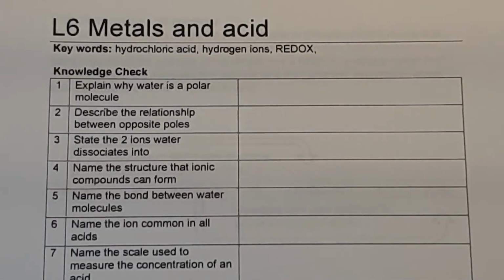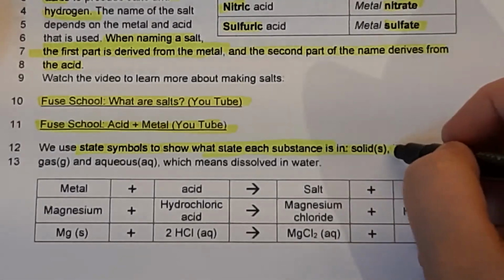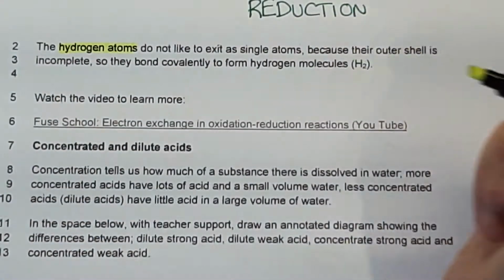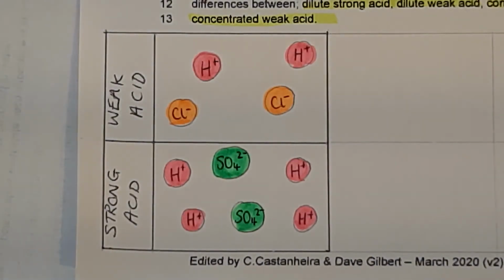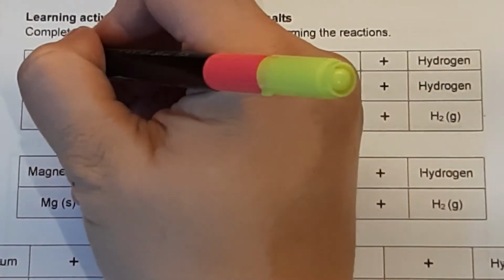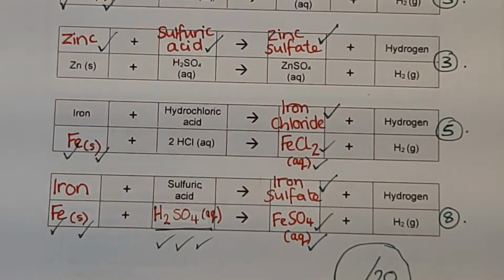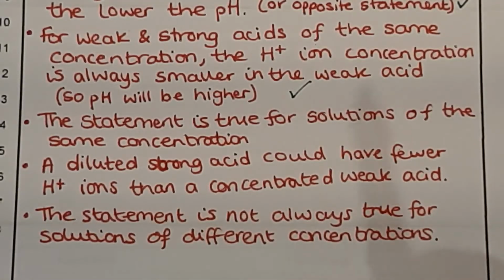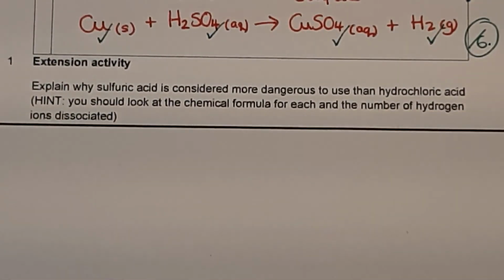Chemical Changes - L6 Metals and Acids